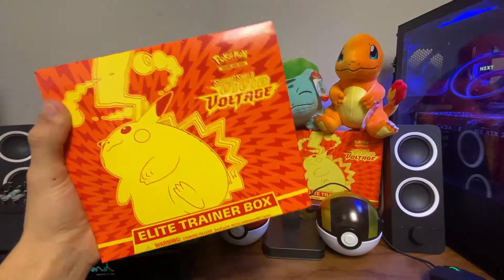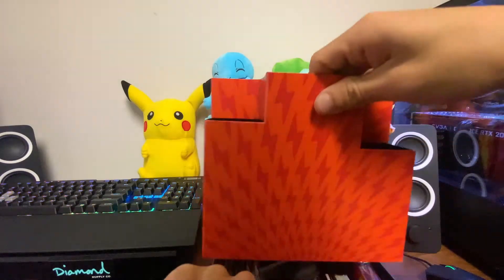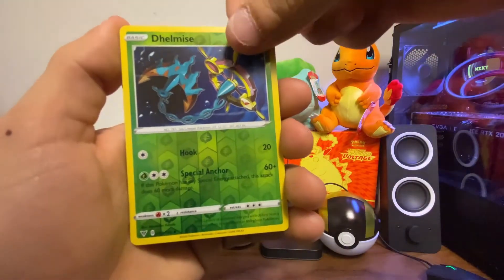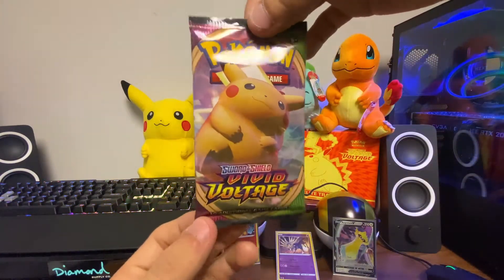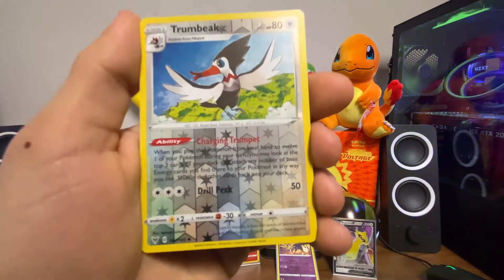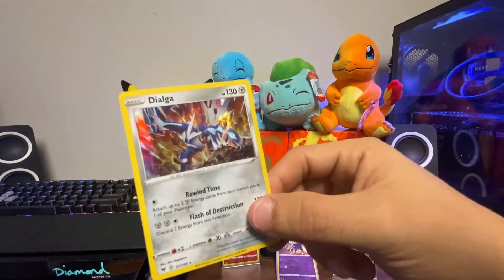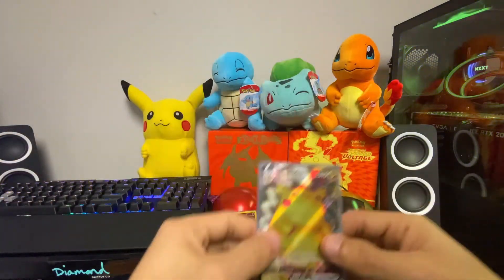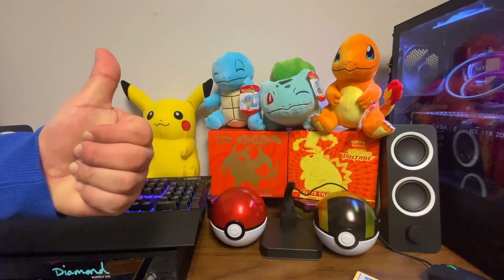*THE HUNT FOR RAINBOW PIKACHU* Vivid Voltage Elite Trainer Box (EP.3) Amazing Pokémon Pack Opening!!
Hey everyone! Welcome to The Pack Bros YouTube Channel. We post videos on Pokémon unboxings and other gaming related videos!